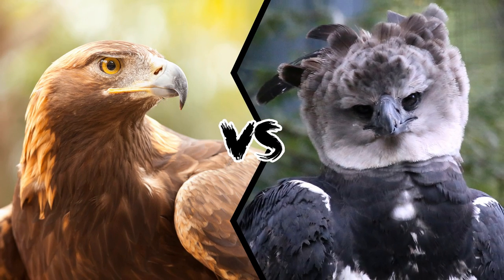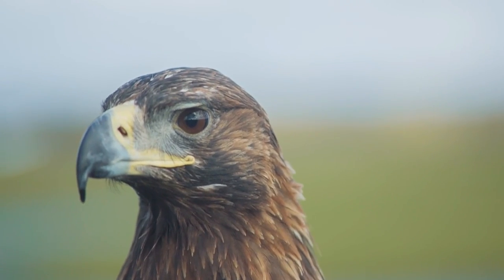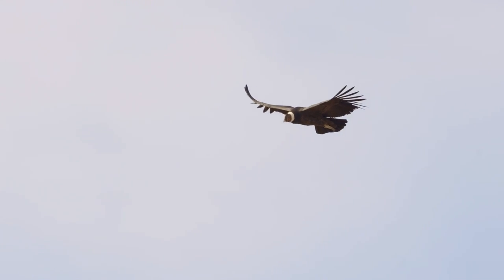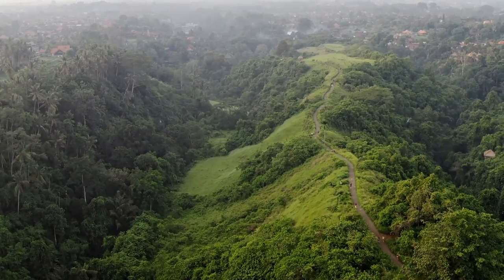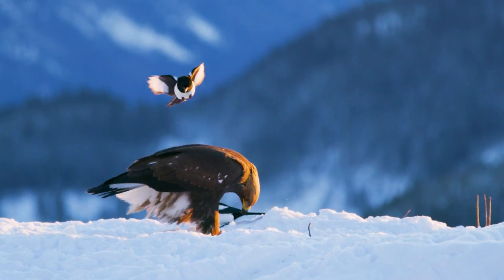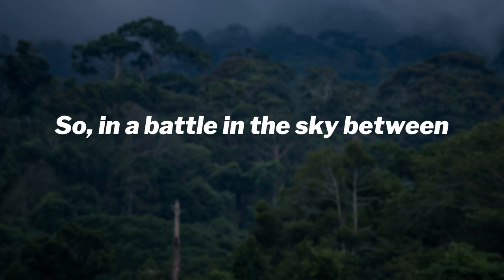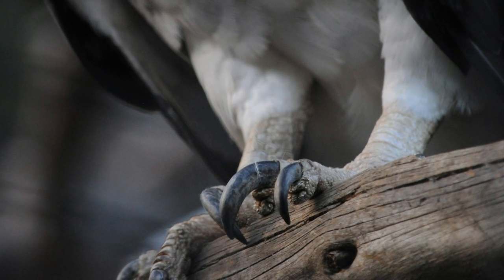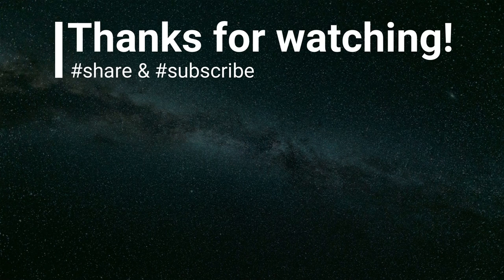Golden Eagle VS Harpy Eagle - Who Is The King Of The Sky?